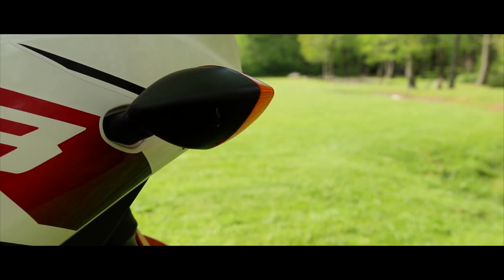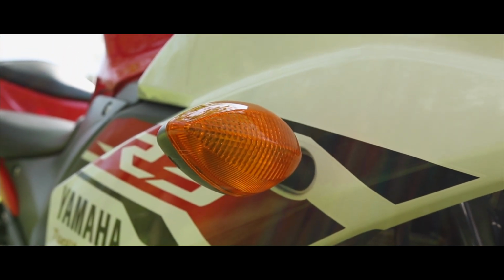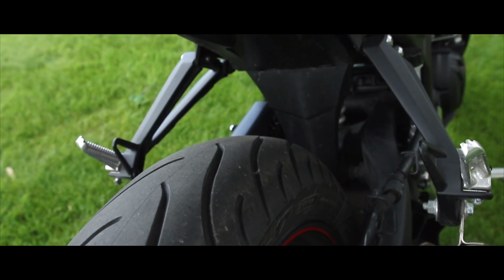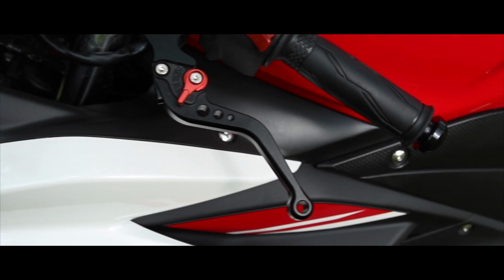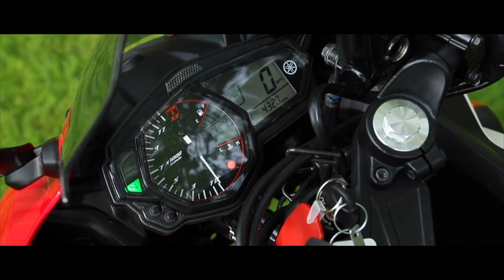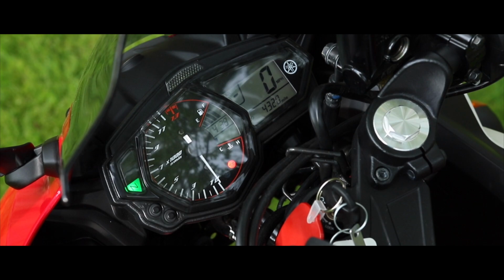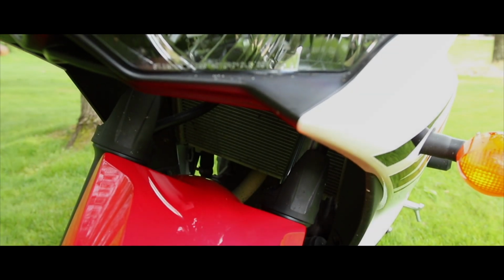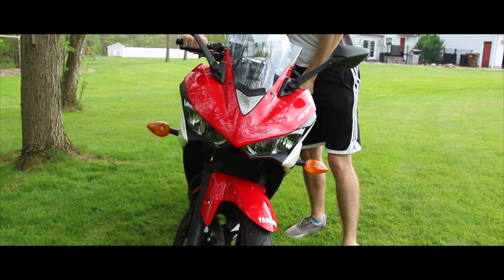5 Things I HATE About The Yamaha R3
In this video I share with you 5 things I dislike about my Yamaha R3. Overall this is a fantastic bike, and most of the things I shared can be fixed by putting a little bit of money into the bike. I hope you enjoyed the video!

**To the guy that noticed me while riding**
I was going to post a video with you in it, but unfortunately my editing software crashed and deleted the footage... Thanks for stopping to say hello, and I hope out paths cross again soon!

You have been selected as a viewer for the 51st installment in the Two Wheel Trio video series. Your participation is greatly appreciated! Soon you will find yourself bound to our channel; viewing every piece of content we have created. Happy watching!

Links:

Sena Intercom

GoPro Hero 4 Black

Sony Mic

GoPro Mic Adapter

Shoei Helmet